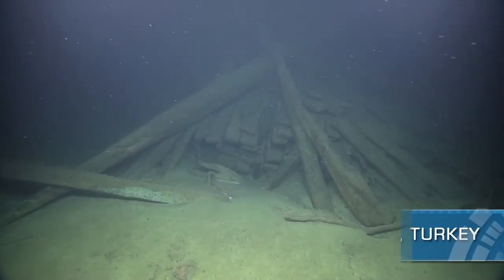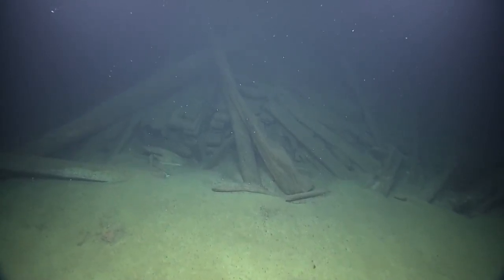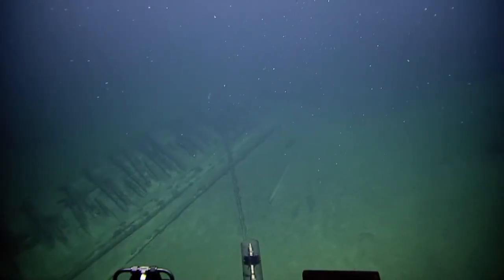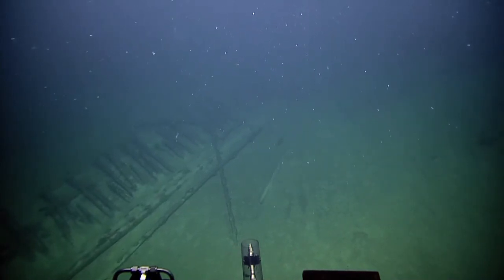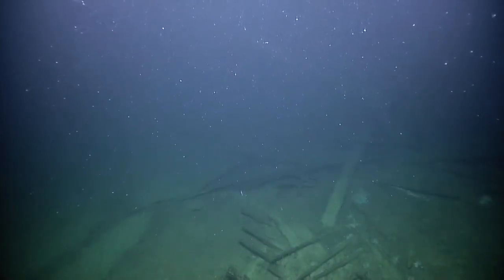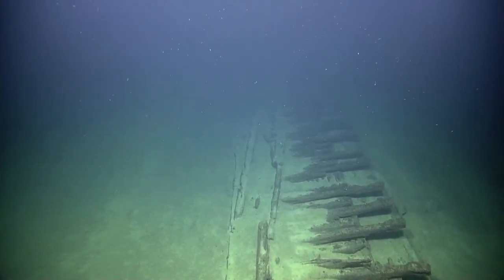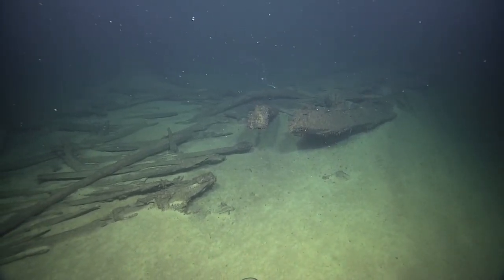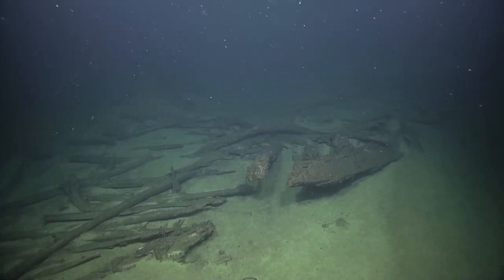Mediterranean Shipwreck: Eregli D | Nautilus Live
In this highlight video from July 22nd, 2012, E/V Nautilus revisits Eregli D, a shipwreck off the coast of Eregli, Turkey that the team discovered in 2011.